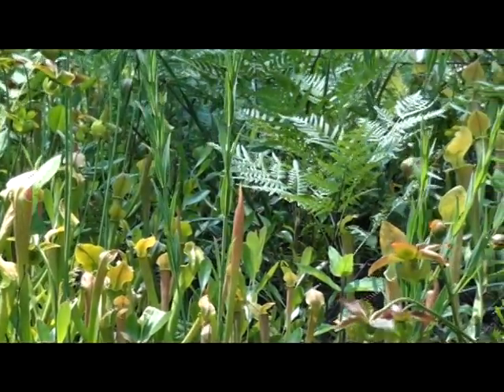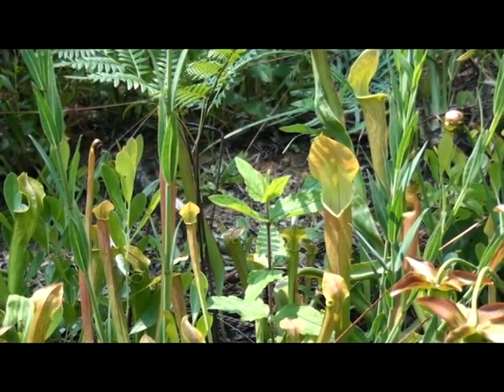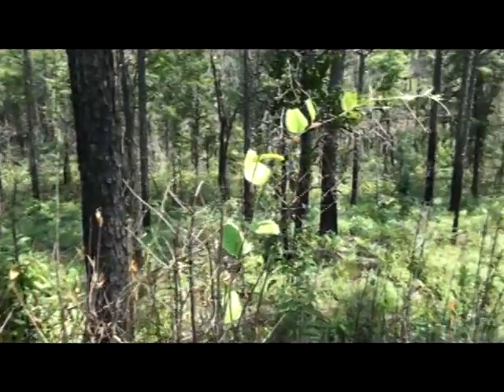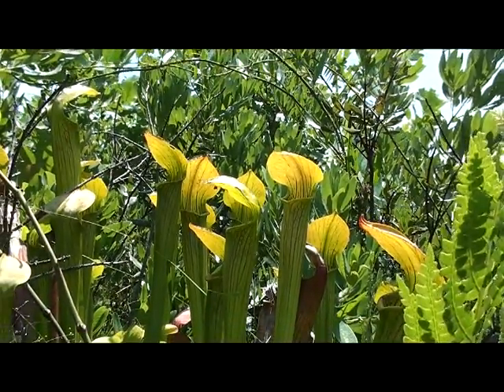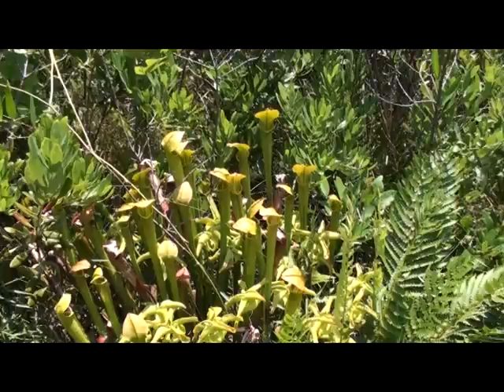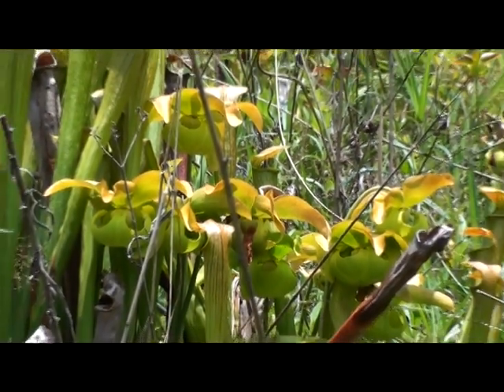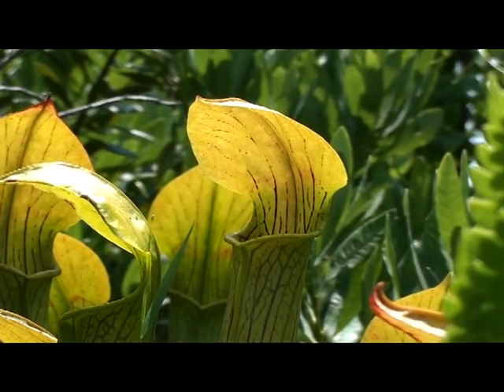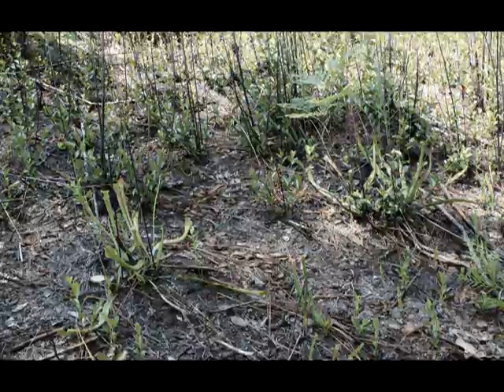ICPS S. alabamensis Project 2010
Brian Barnes, ICPS Conservation Director, describes a visit to some of the last remaining wild Sarracenia alabamensis populations left in the State of Alabama, USA. The ICPS provides funding for prescribed burns and other habitat preservation work on Sarracenia alabamensis sites under the stewardship of The Nature Conservancy. The Society's contribution to this valuable work can only happen with your donations.